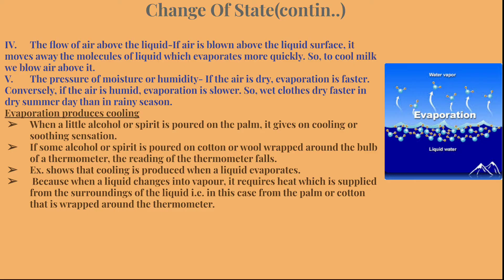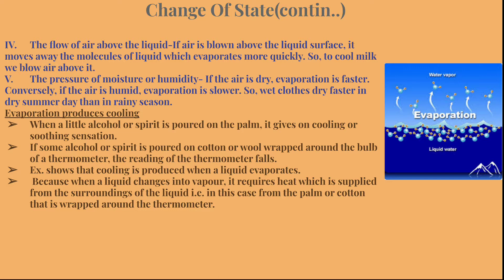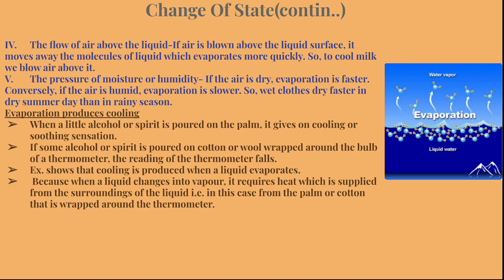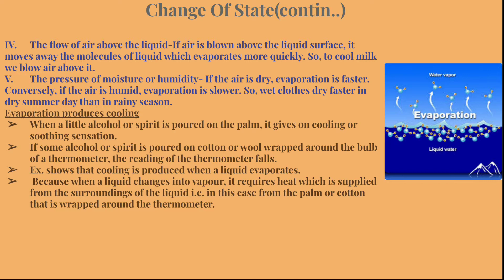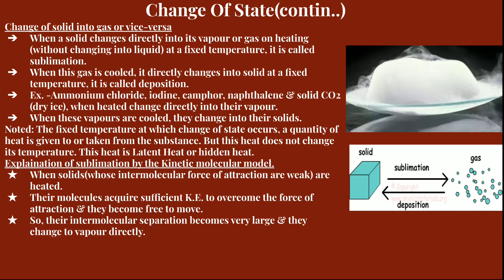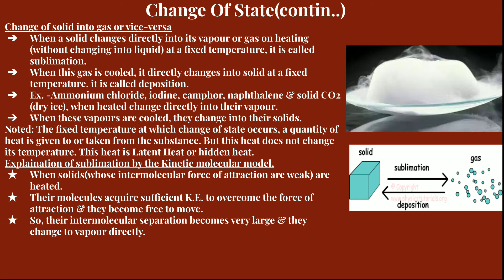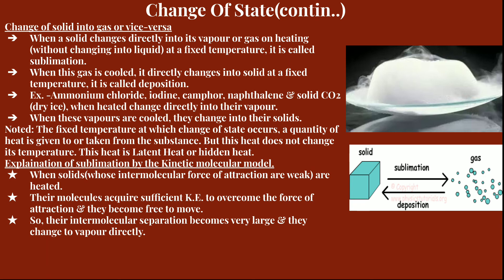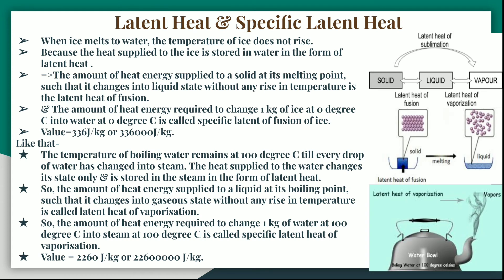Matter, Part VI, ICSE, CLASS VIII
Change Of State (Evaporation Produces Cooling, Applications Of Evaporation, Sublimation), ICSE, CLASS VIII